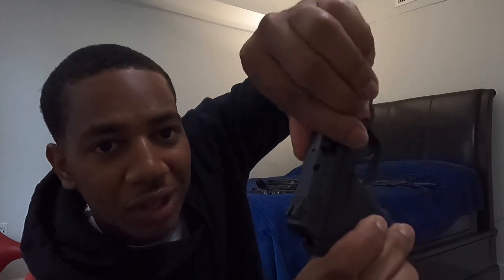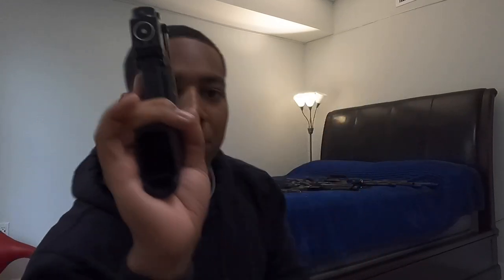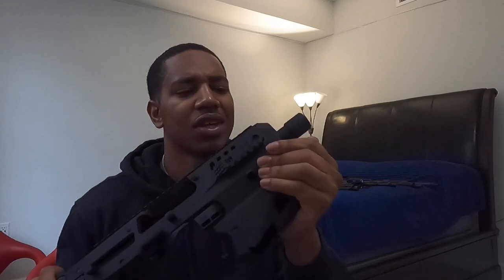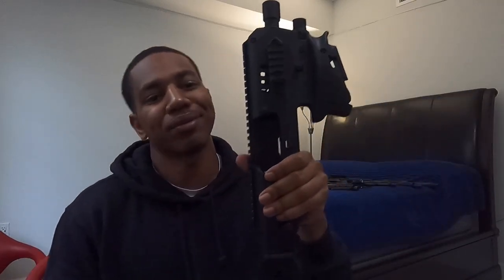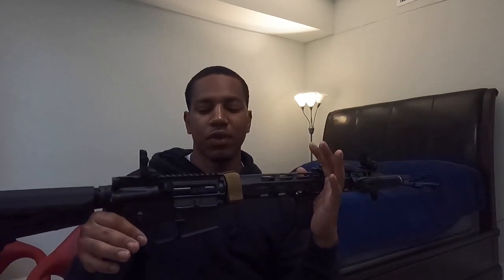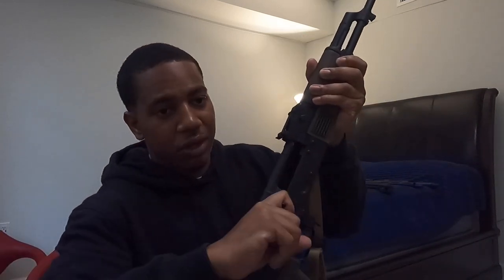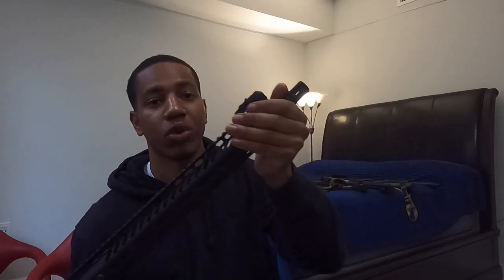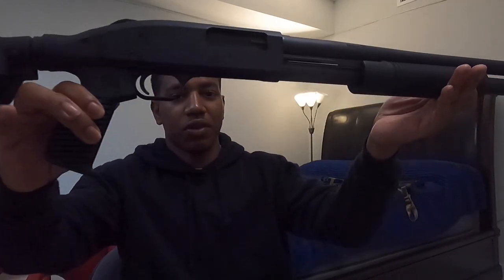2023 Gun collection (Glock, Sig Sauer, Smith & Wesson, & more)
0:00 intro
0:37 Smith & Wesson Bodyguard 380 Crimson trace
1:14 Glock 22 gen 4
2:16 Glock 30 gen 4 / MCK CAA Roni (Glock 29/30)
4:11 Smith & Wesson M&P 2.0 10mm 4.6” NTS
5:33 Smith & Wesson M&P 15 7.5” Pistol
7:05 Sig Sauer m400 tread
8:36 Palmetto State Armory PSAK-47 GF3 ODG
9:40 Smith & Wesson M&P 10 .308
10:49 Mossberg 590 12gauge  Flex Tactical